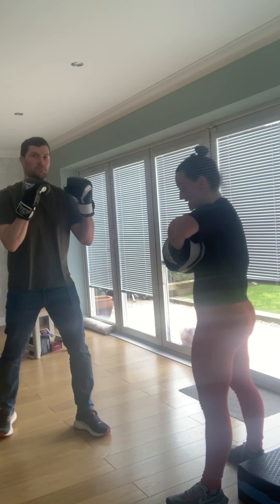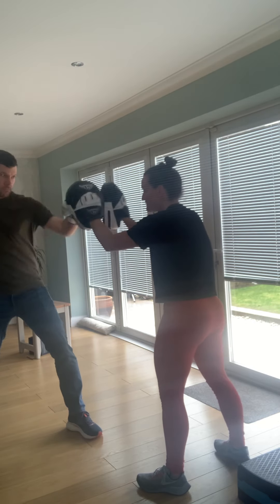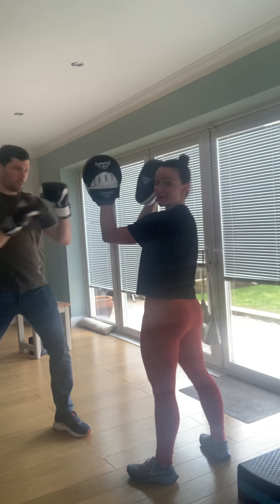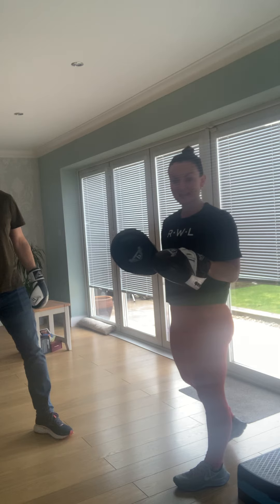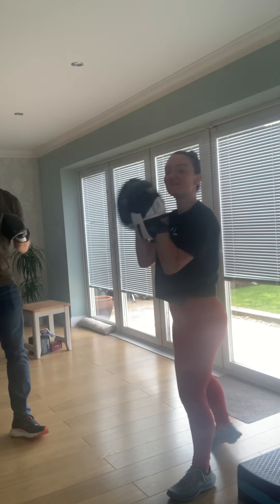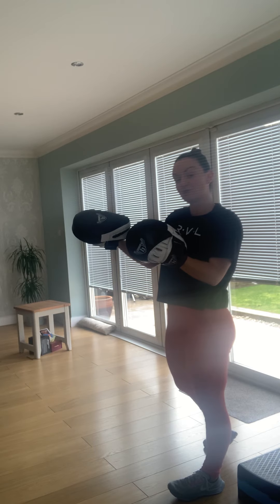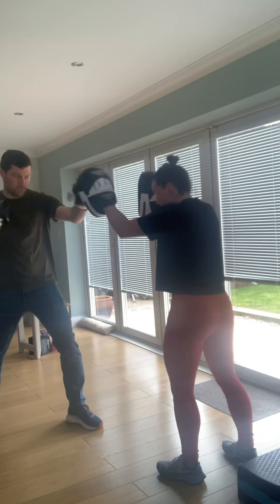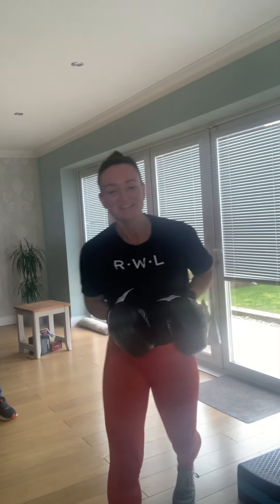Hatton Academy - Pad Holding Drill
Pad Holding Drill
This drill will help you to understand the importance in the techniques we teach you.
Take note of the noise and the movement of the pads